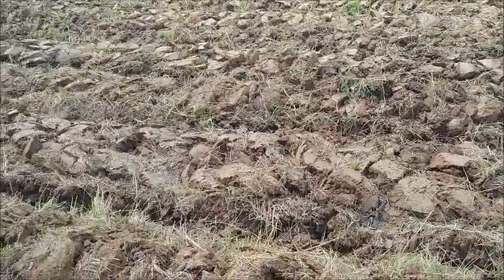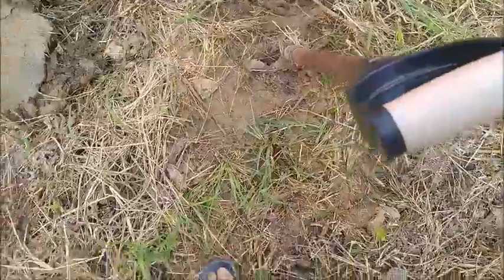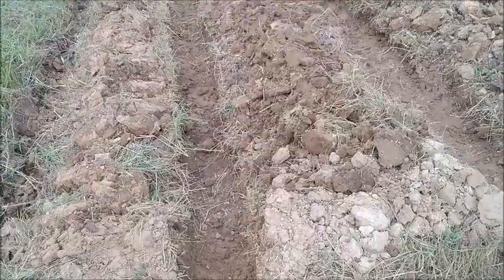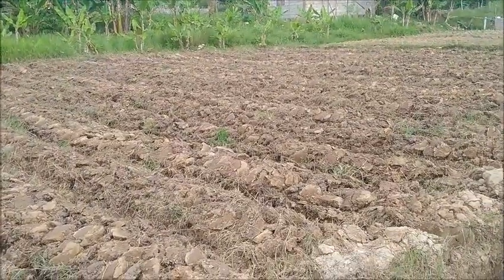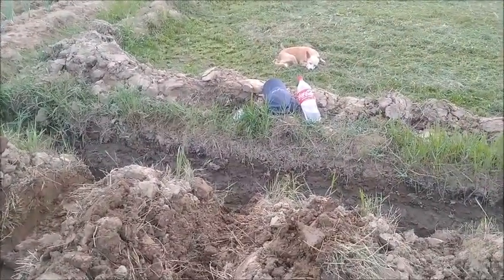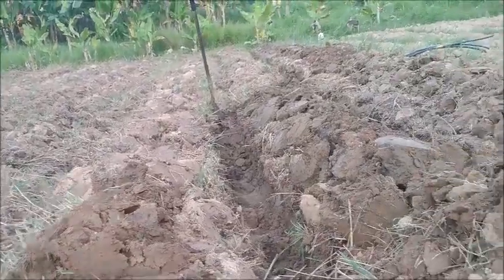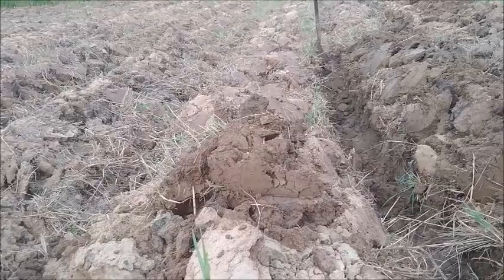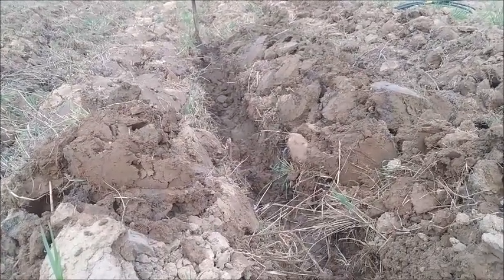It's No Fun In The Sun